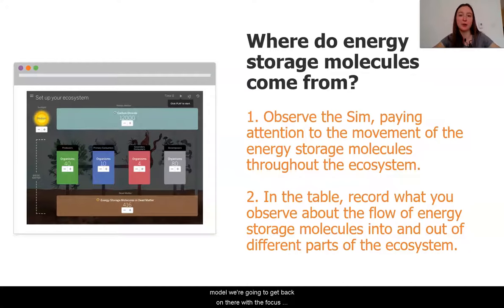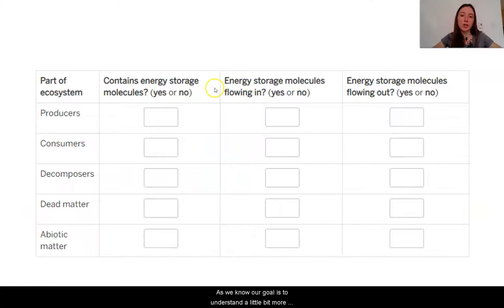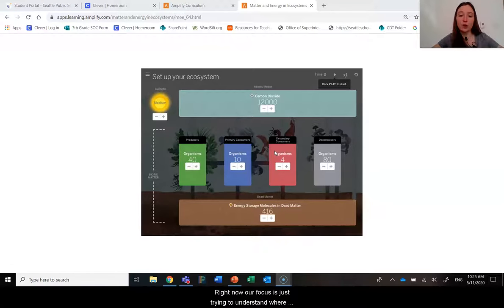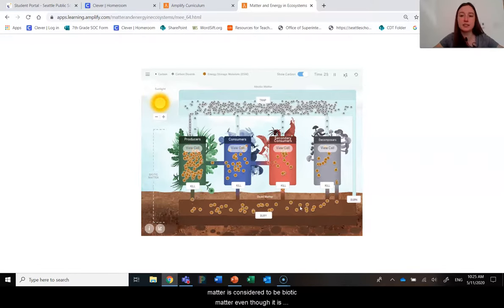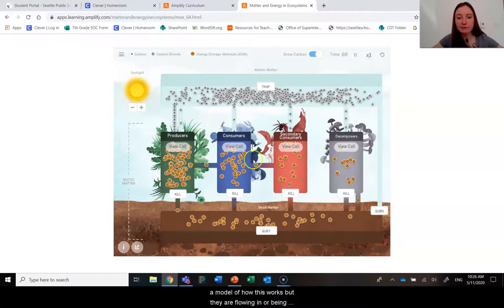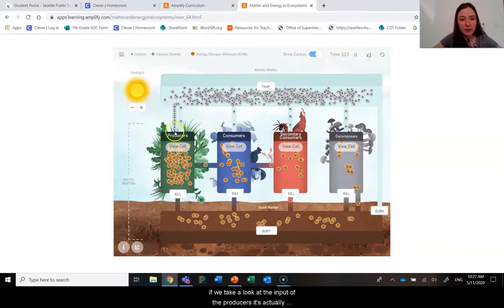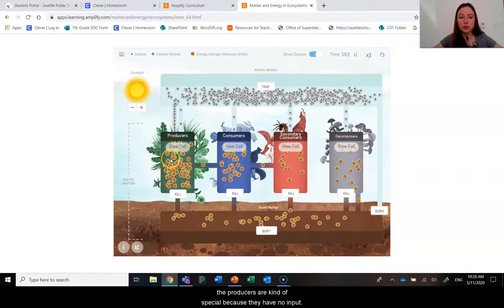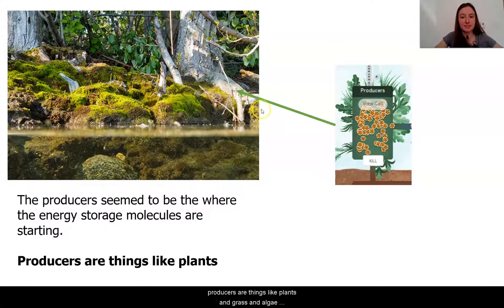Grade 7: Matter and Energy in Ecosystems, Lesson 1 (Part 3 of 4)